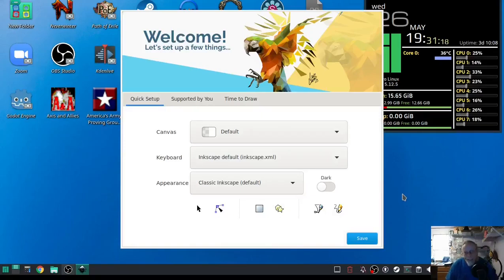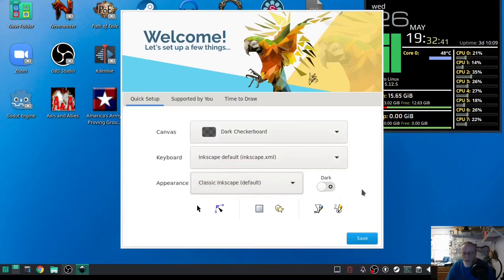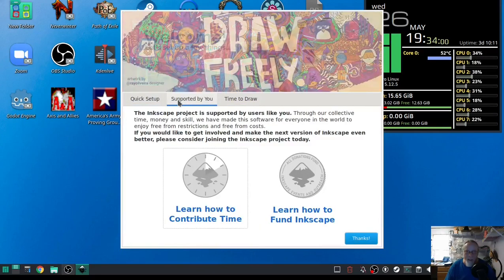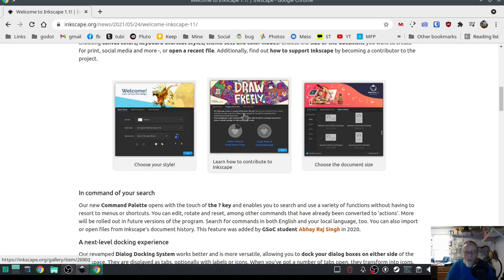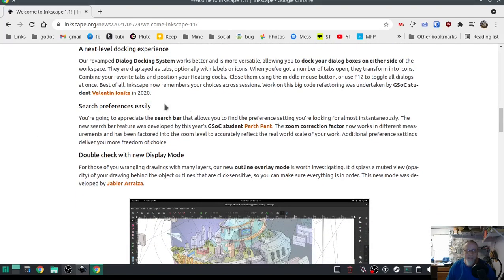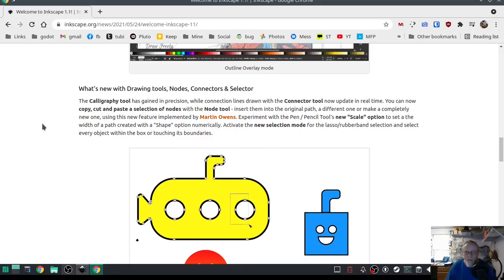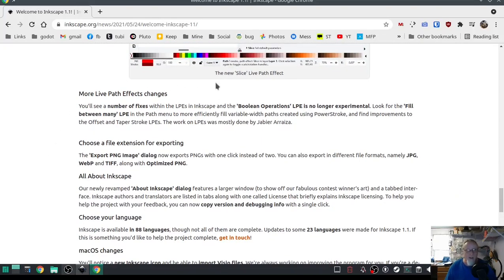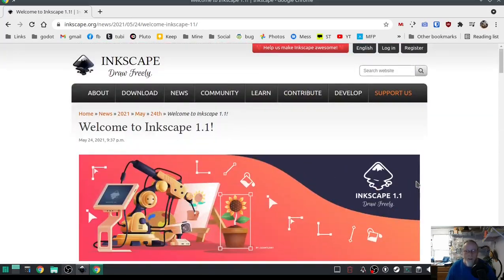Inkscape 1.1 just released. This is a quick overview of what's new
Inkscape 1.1 just released. This is a quick little walkthrough of what's new.